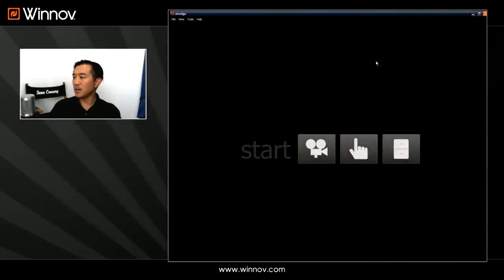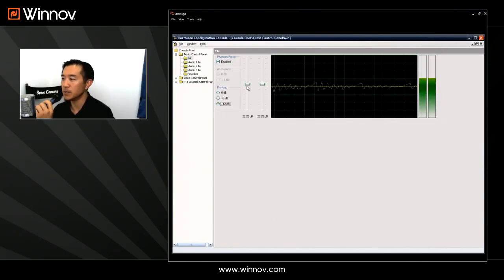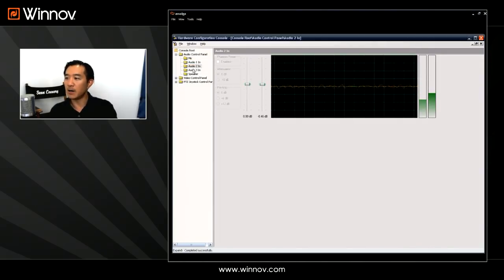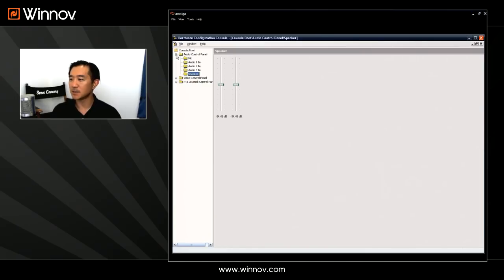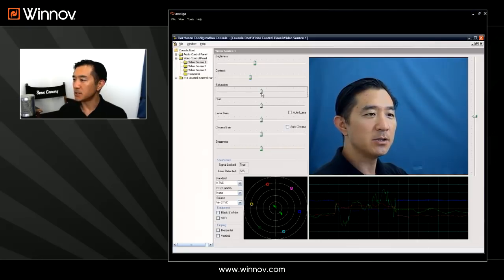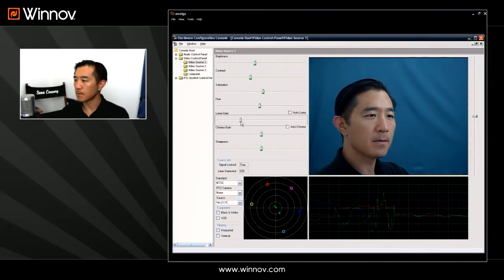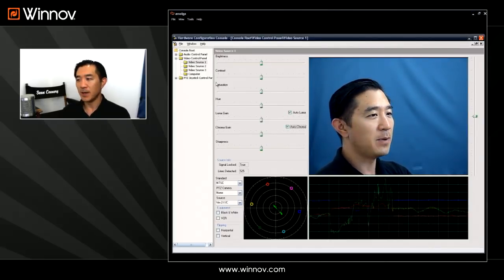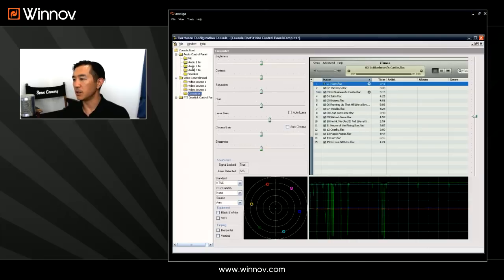Fine-Tuning Your Inputs with The Hardware Configuration Console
This video will explain how to configure your inputs using the Hardware Configuration Console once your input devices (micrphone, computer, DVD player, etc.) are connected to your Cbox.